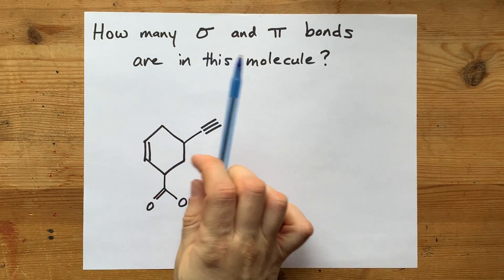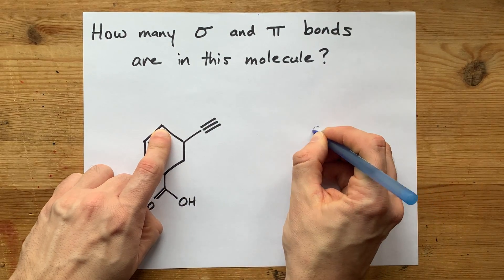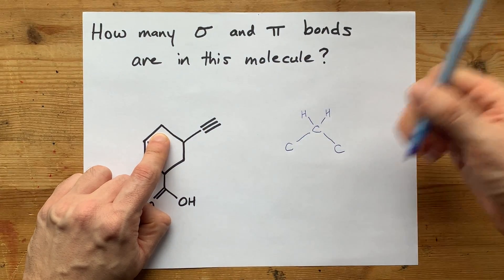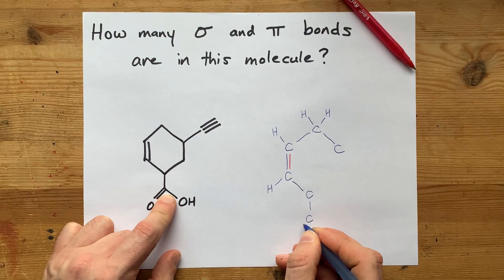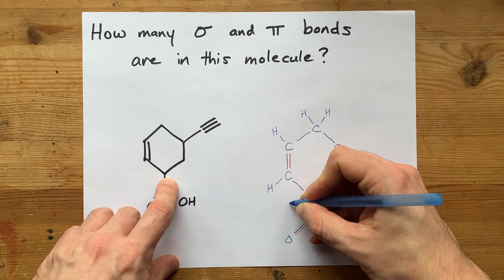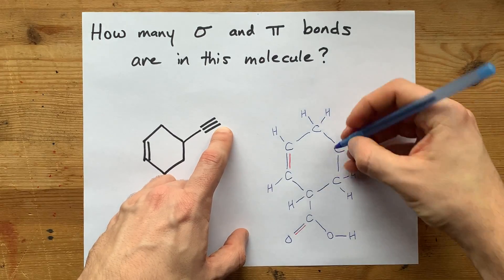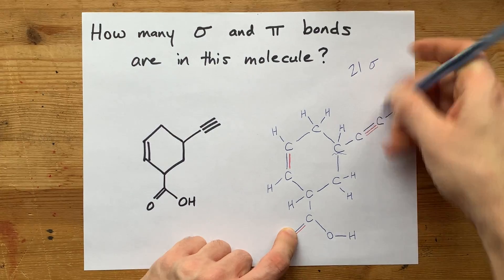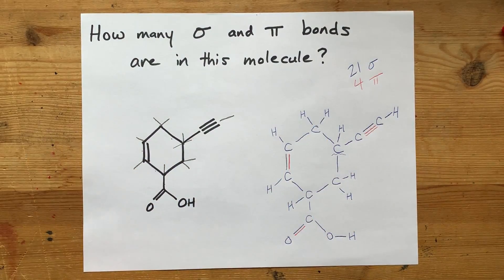How many Sigma and Pi bonds are in this molecule?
* The first bond between any two atoms is SIGMA
* The second and/or third bonds between atoms are PI

Make sure you have four bonds to each of your carbons before counting.